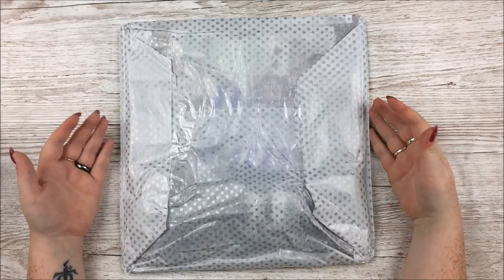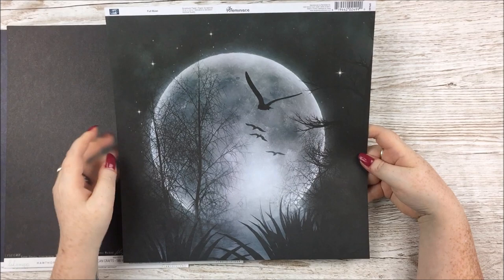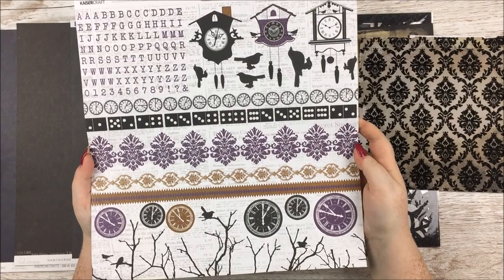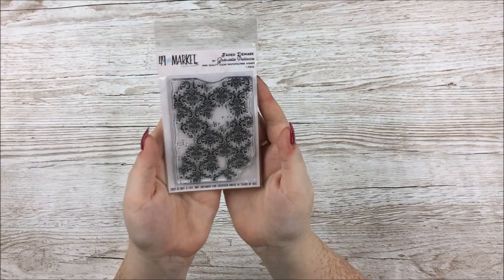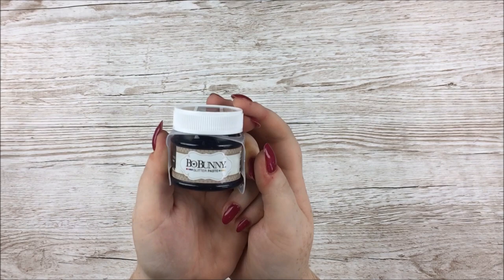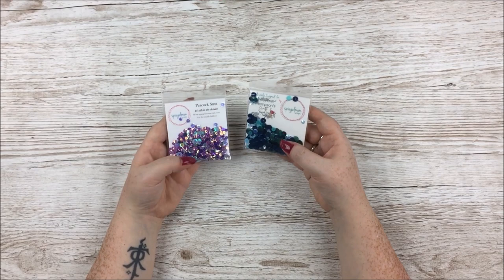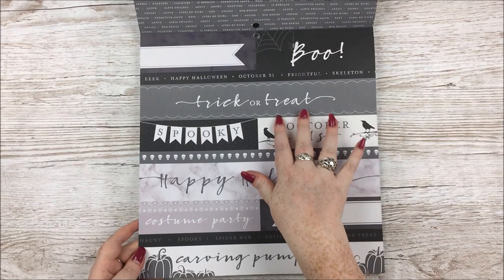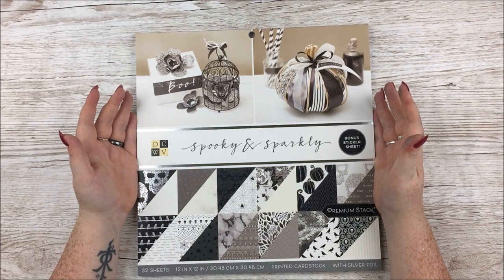Thompson's Craft Supplies Mixed Media Kit | October 2018 | 'Pretty Spooky' | ms.paperlover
This month's kit is the kit I helped to design, and I absolutely love it. It's fully of the things I love: Halloween, florals, gothic things, spooky things, blues, purples, black. I hope you'll love it too!

THOMPSON’S CRAFT SUPPLIES ARE NO LONGER TRADING